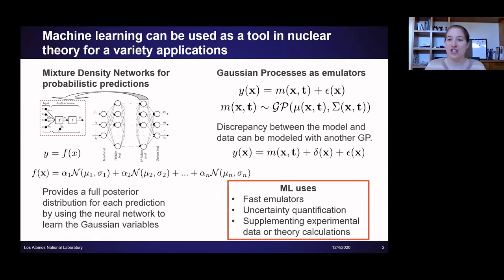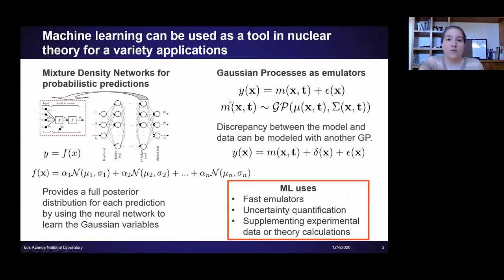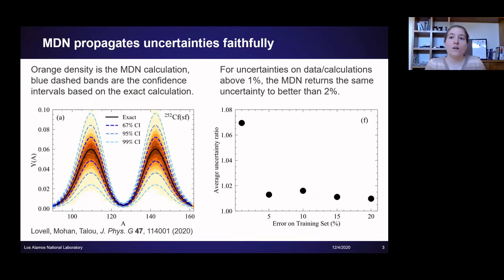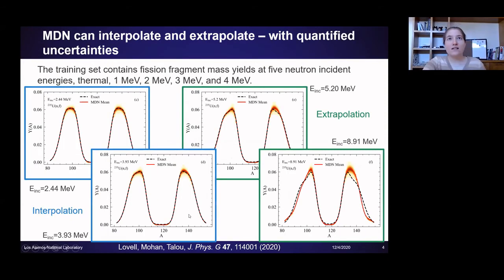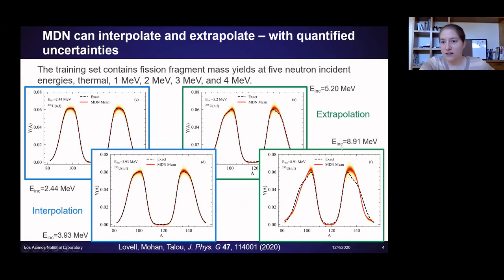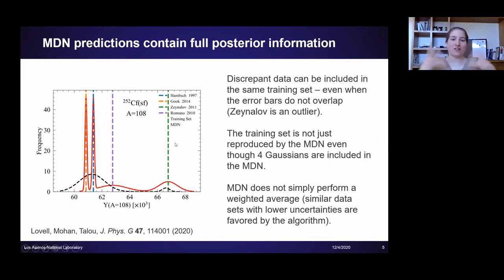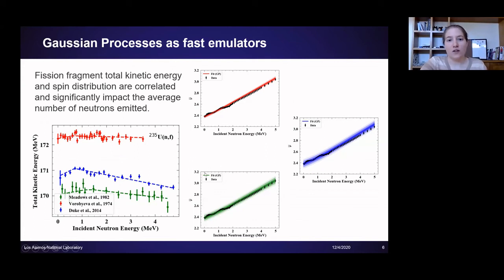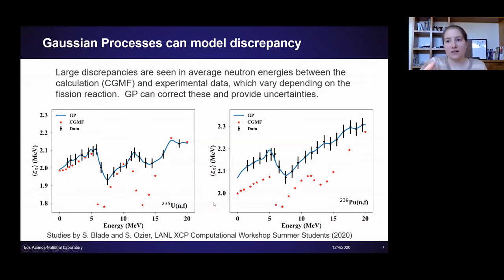Amy Lovell. Machine Learning in Nuclear Theory for Astrophysics, Fission